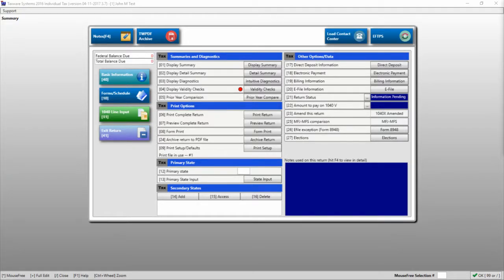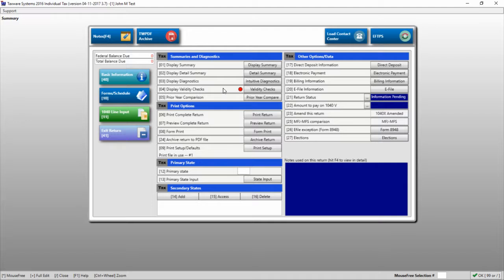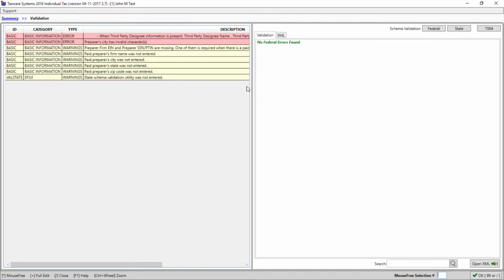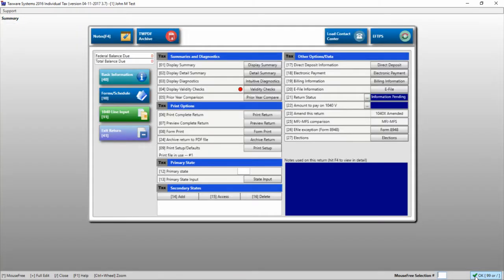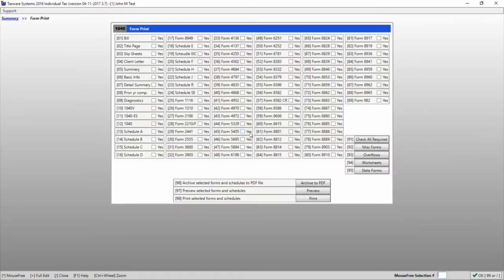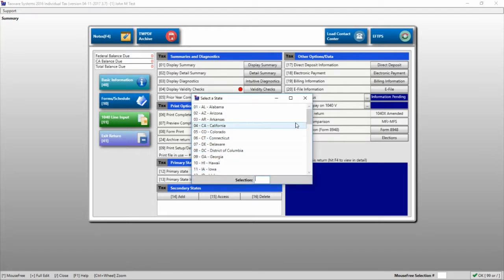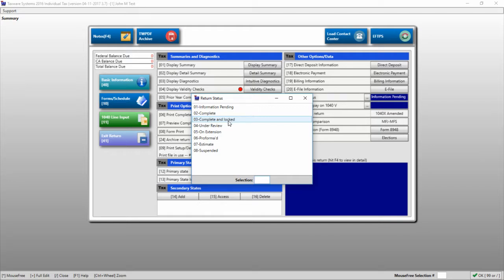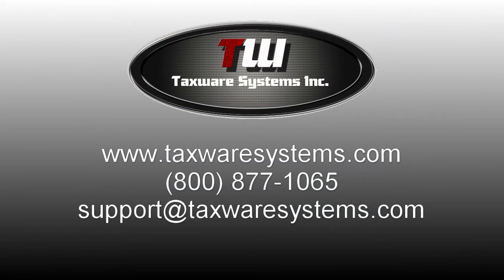Tutorial - Summary Menu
Tutorial covering the features and work flow of the Summary Screen